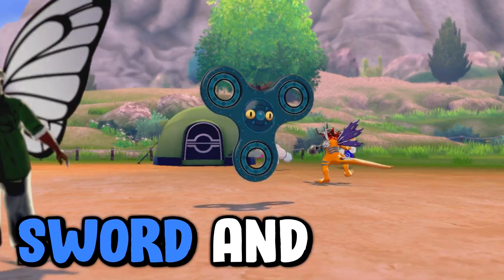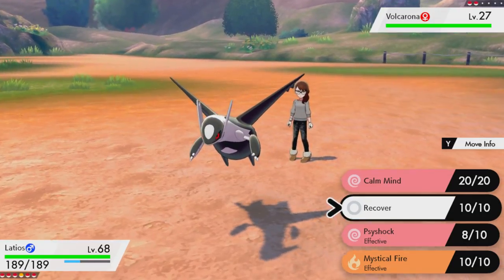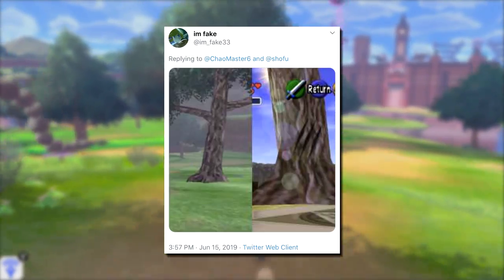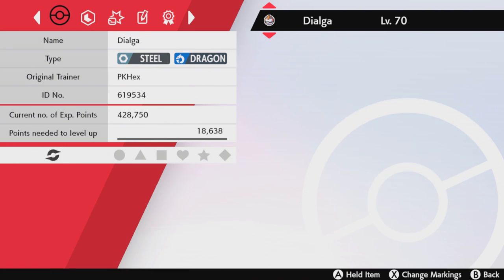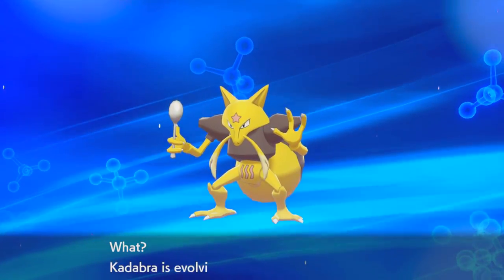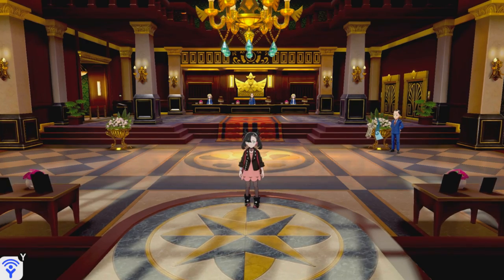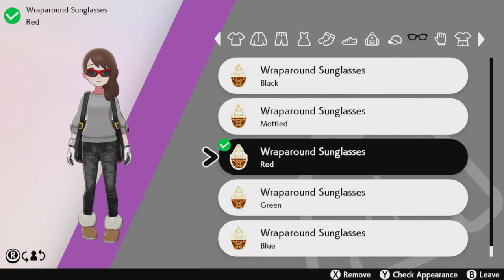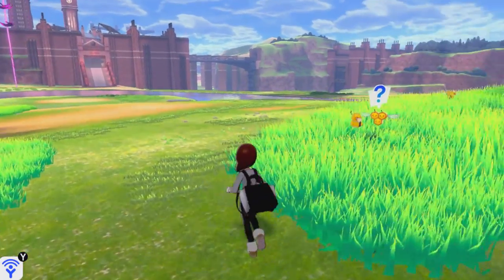Modding Pokemon Sword and Shield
Today, we're covering mods in Pokemon Sword and Shield, on this episode of Code Breakers. We're onto our 3rd episode here, and have a bunch of crazy mods to cover. Enjoy!

List of Mods:
[0:16] Big Smokefree

[0:44] Regiexeggcute, made out of all 6 Regis

[1:15] Pokemon Sword/Shield EXTREME Randomizer

[2:30] Fidget Spinner Bronzor

[2:50] Super Mario 64 Luigi Mod

[3:27] Pikachumbreon

[3:54] No Tree's Mod

[4:33] High-Res Wild Area Trees

[4:59] Rainbow Ho-Oh

[5:22] Black & White shiny Latias/Latios mod

[5:56] Dialga / Palkia Inverted colors

[6:16] No default bag

[6:46] Route 1 Wild Starters

[7:17] Trade Evolutions

[8:05] Pokemon SwSh Better Raid Partners Mod

[8:54] Agumon

[9:23] Ash's Squirtle With Glasses

[9:44] Playable Marnie Mod

[10:13] President Lincoln

[10:49] Pokemon Gun Title Screen

[11:08] Mercedes GLA over bike / Invisible Bike

[11:49] Cofagrigus Mask

[12:15] Goth Sonia

[12:33] Better Shiny Garchomp